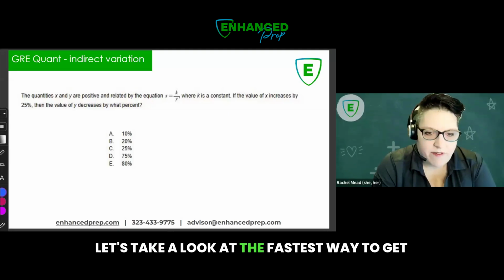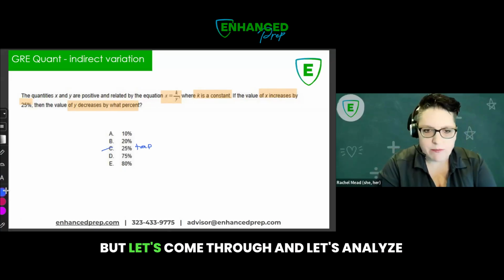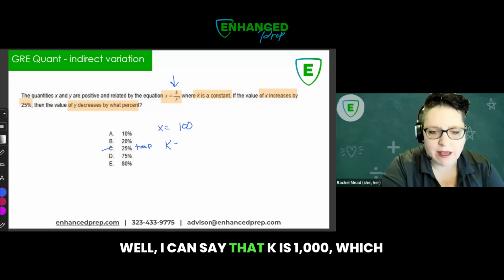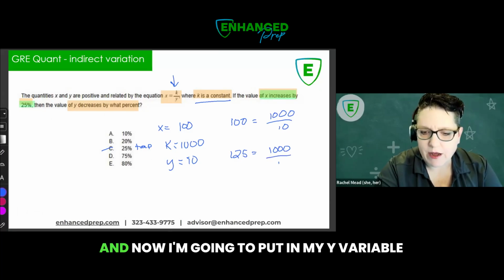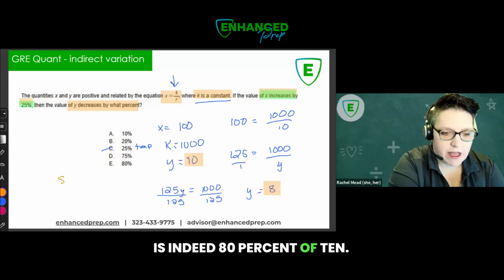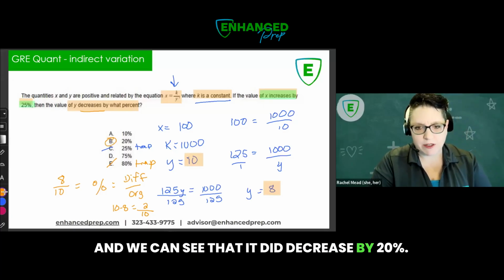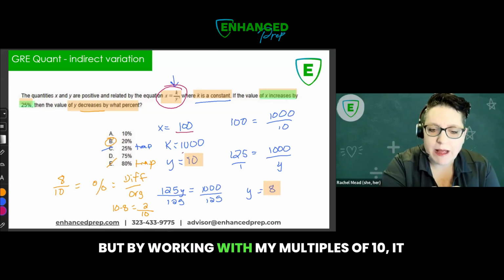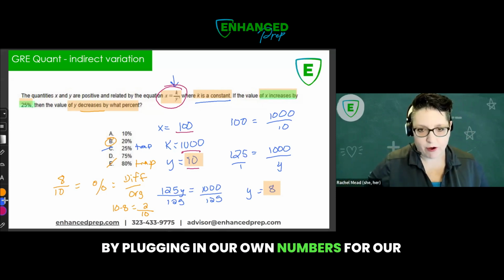The GRE Math Shortcut That Makes Indirect Variation Easy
Struggling with GRE math questions? Here's a simple trick that works every time.

Drop a 🔥 if you've ever felt stuck on indirect variation problems.
Most people get overwhelmed by math—when in reality, it's about making it simple.

By plugging in easy numbers, like 10 or 100, you turn complex algebra into straightforward percentages.

Once you see how x and y change with these numbers, the pattern becomes crystal clear.
The key? Focus on ratios and percent decreases. If y drops from 10 to 8, that’s an 80% of the original, meaning a 20% decrease.

No need for complicated formulas—just basic math and ratios.
Guess what? This approach cuts through the confusion and helps you find quick, reliable answers.

Worth trying on your next practice test?
Let me know if you’re going to give it a shot.